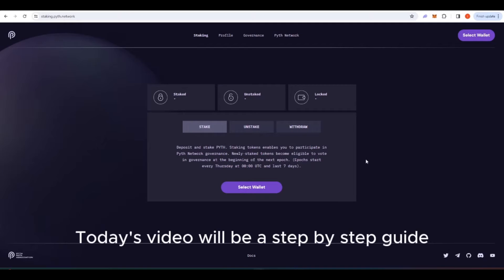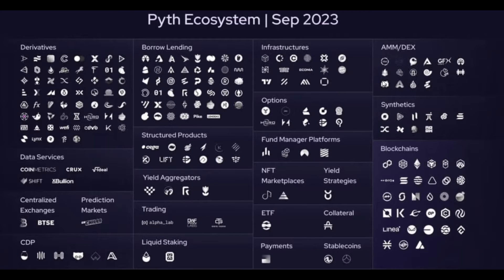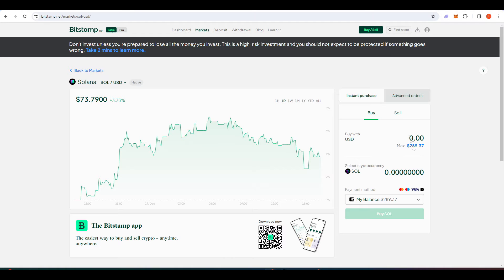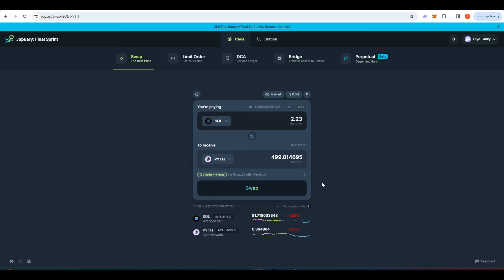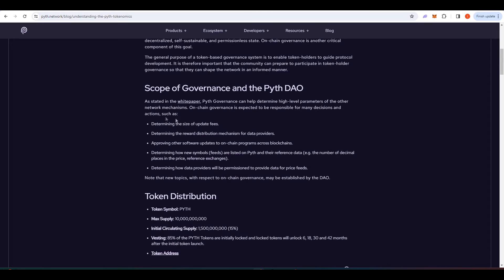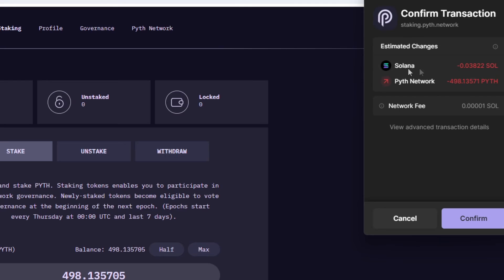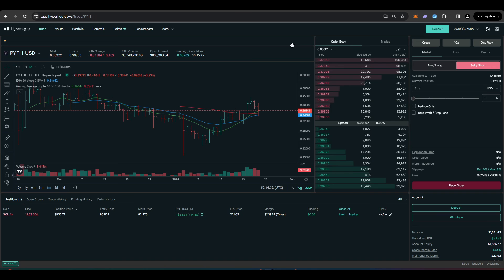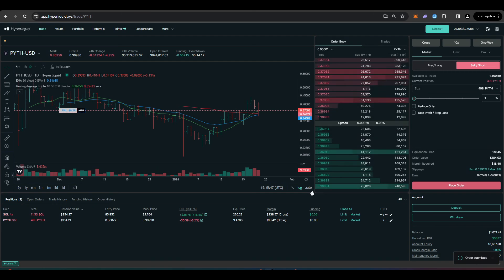How To Stake PYTH For Airdrops | A Step By Step Guide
Todays video will show you how to stake Pyth in a step by step guide for future potential airdrops.

Timestamps:
0:00 Intro
1:09 Setting up Phantom
2:33 Buying PYTH
3:29 Staking PYTH
5:23 Hedging your PYTH exposure